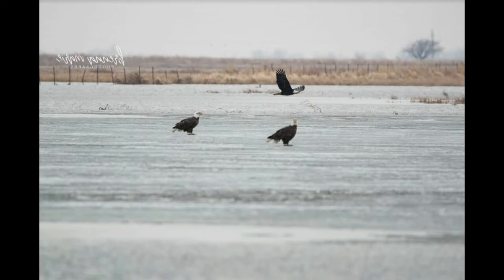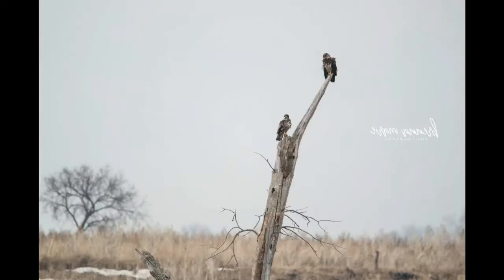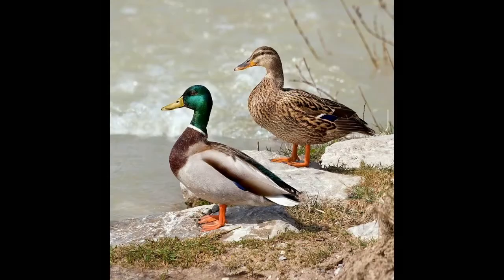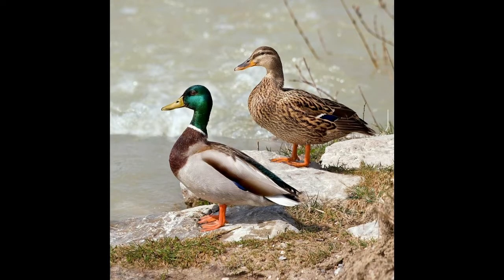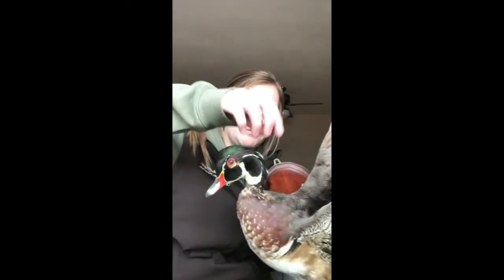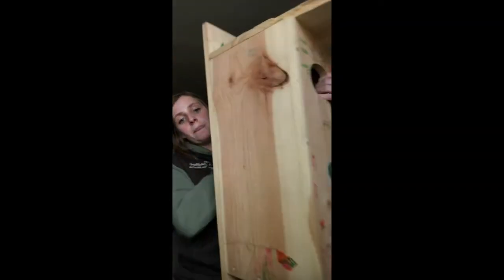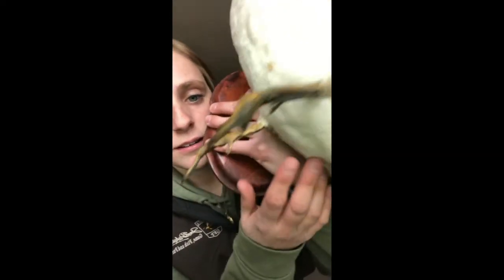E-Program: Migration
Come learn all about the migration of many birds as they head to their northern breeding grounds. Follow the link below for the activity packet and like our Facebook page “Pelican Lake, Sandy Shore, and Lake Cochrane Recreation Areas” for more videos.